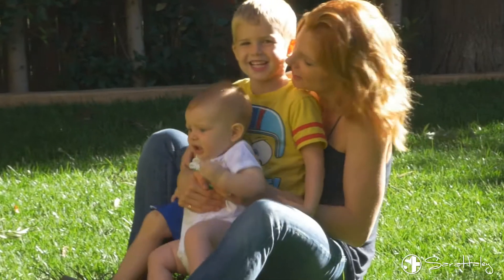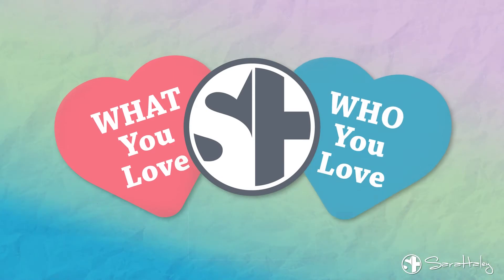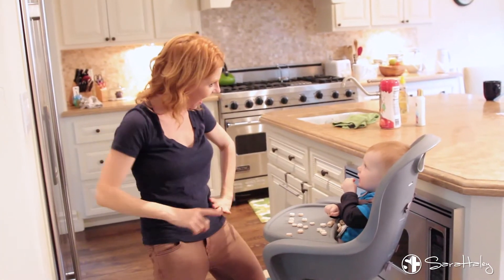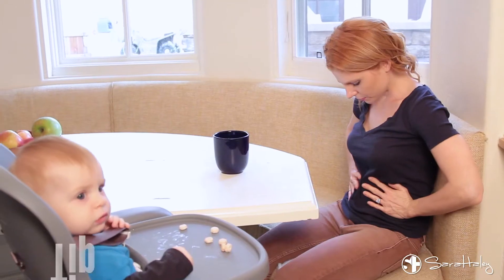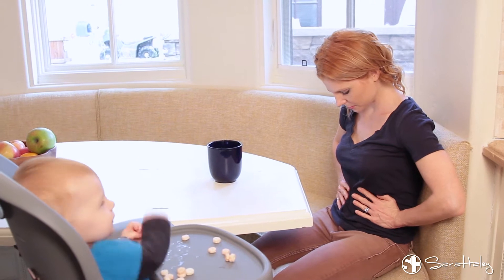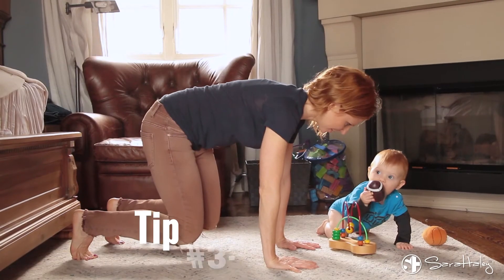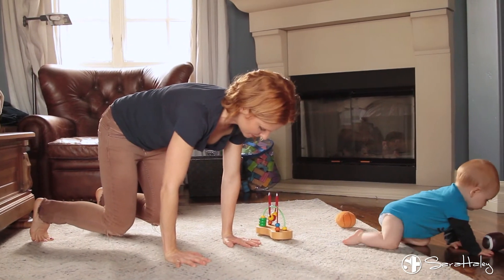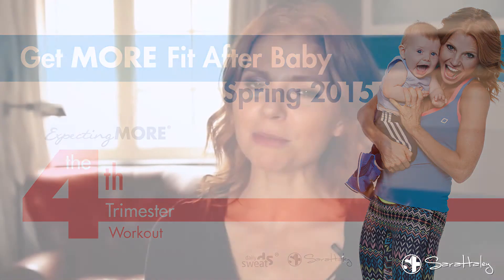How To Get Abs Without Exercising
Here are 3 super easy ways to work your core without actually having to do a workout.

FREE Workout Download: (No equipment needed so you can do it anywhere!)

Hi Mama! I share my expert pre & post natal workouts, family-friendly recipes, and fun ways to keep you and your entire crew healthy and happy. Plus, I'll introduce you to some of my favorite people who’s advice and expertise help me be a better mama, and of course, I rant and rave about trying to balance WHO and WHAT I love.